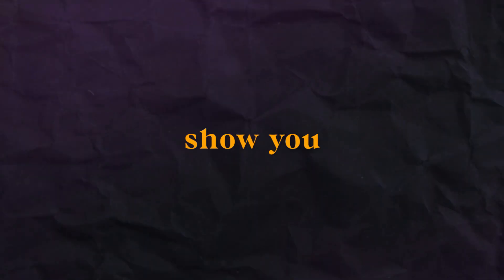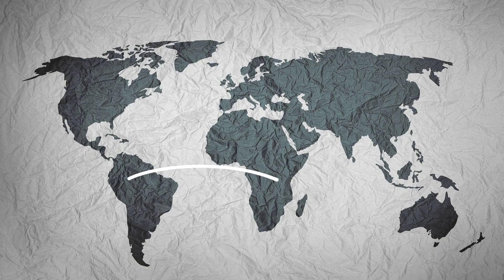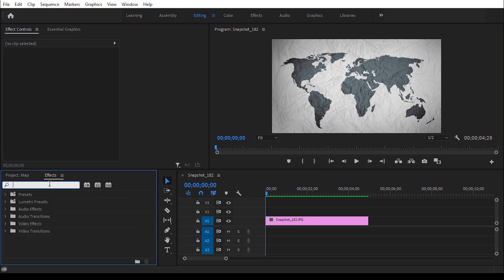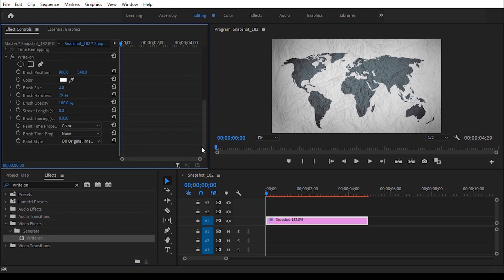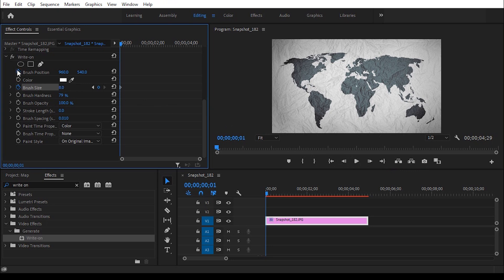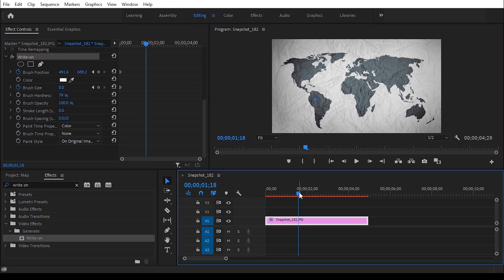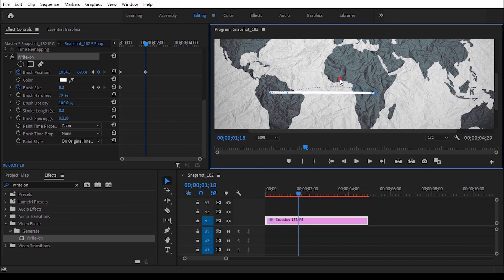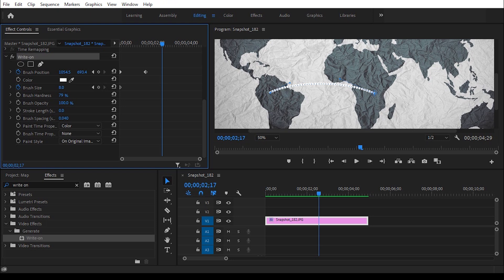Simple Curved Line Animation in Premiere Pro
In this tutorial, you’ll learn how to create smooth and professional-looking curved line animations using Adobe Premiere Pro. Whether you’re looking to enhance your motion graphics, infographics, or simply add a creative touch to your videos, curved line animations can make your projects stand out!

No need for additional plugins! Follow along as we break down each step to help you master this essential animation technique within Premiere Pro.